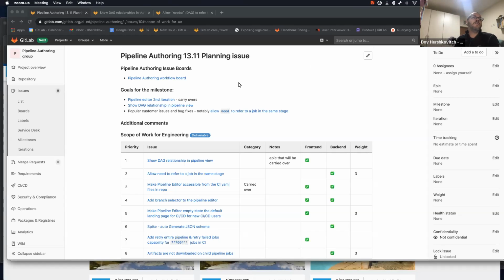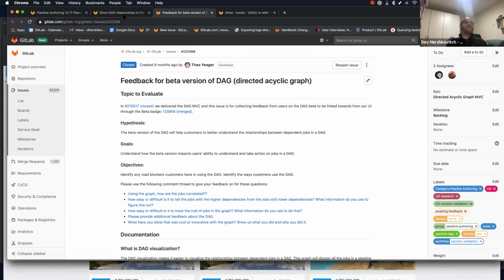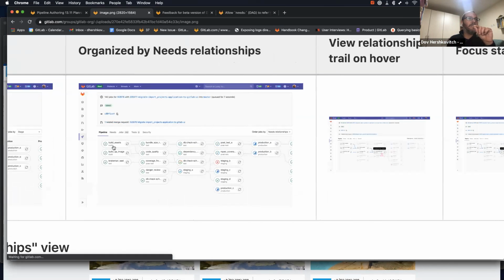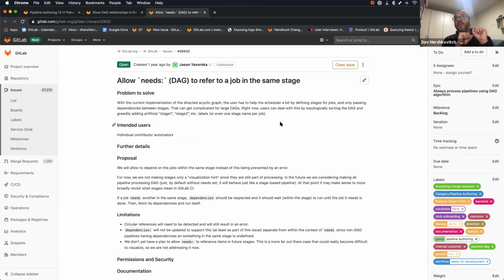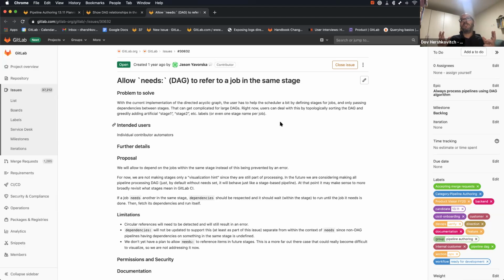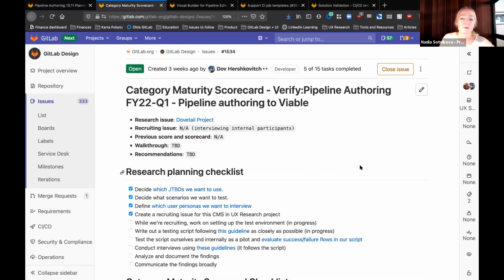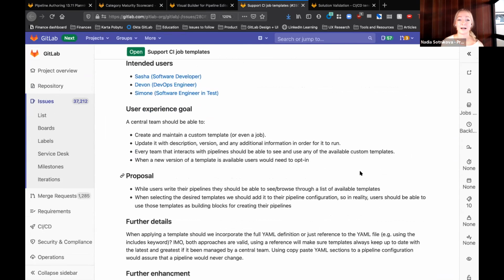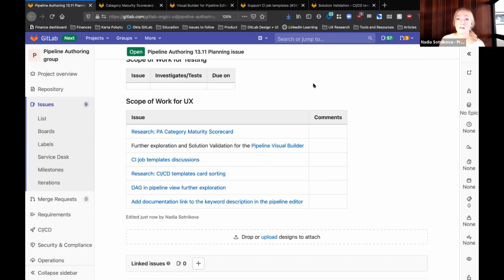GitLab 13.11 Kickoff - Verify:Pipeline Authoring